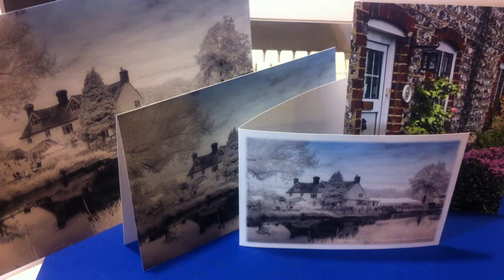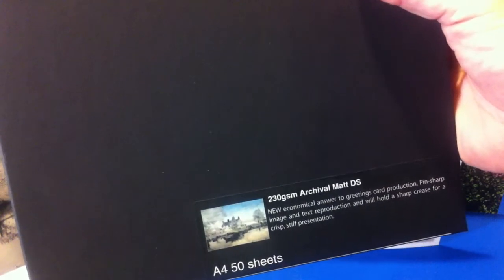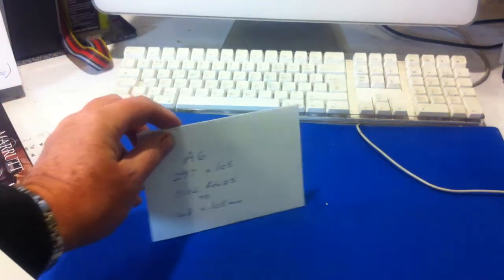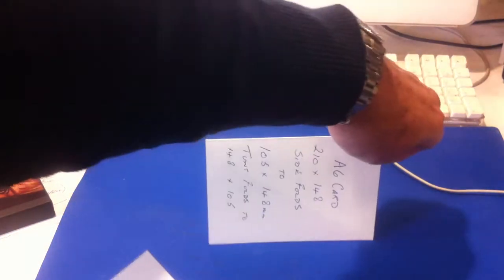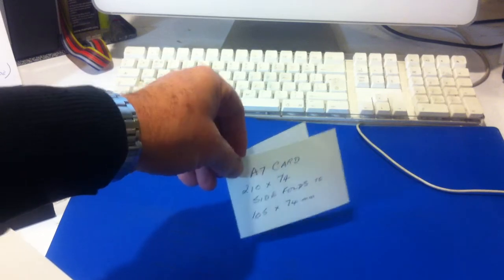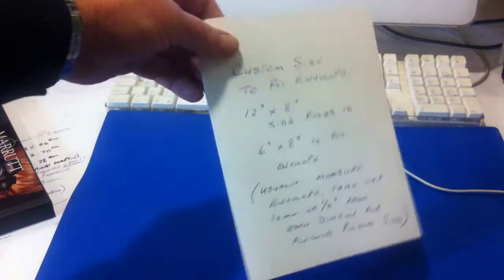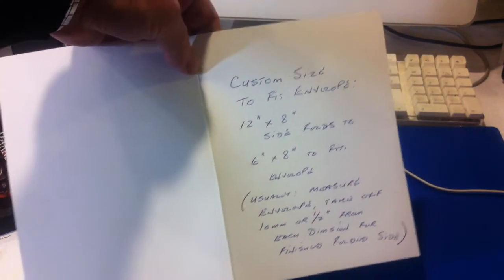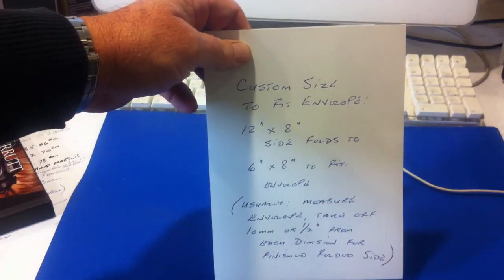Inkjet Printed Greetings Cards from Marrutt: Preferred Card sizes and Custom sizes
A run-through of the most popular preferred Greetings Card sizes that Marrutt supply double sided inkjet paper for - the most suitable is their 230gsm Archival Matt double sided, which you can buy in either the preferred sizes listed, or you may order your own unique custom size.  Simply take your envelope size, reduce this slightly, and work out your unfolded dimensions for your card.  If these dimensions are less than A4, simply order "A4 / 50 sheet pack - cut down to XXX x XXX" - Marrutt will supply your paper accurately cut down at no extra cost.  They also cut from A3 and A2 stock at no cutting charge, so volume card projects are easy.